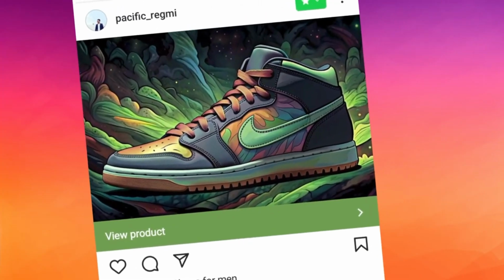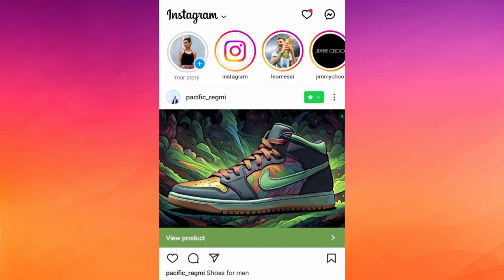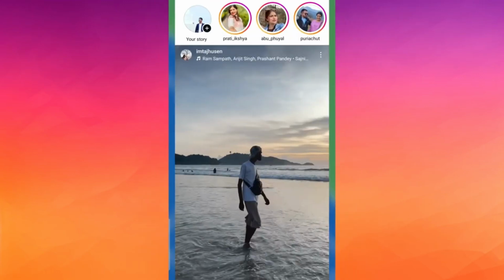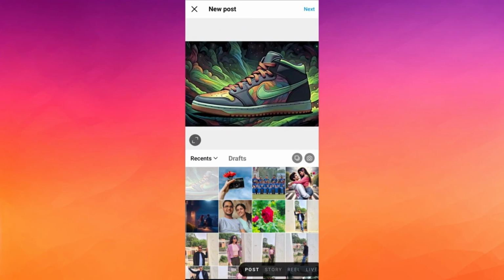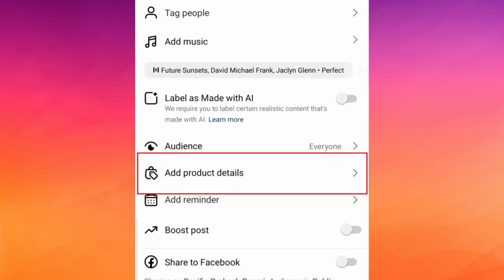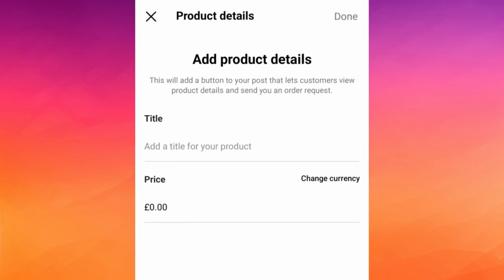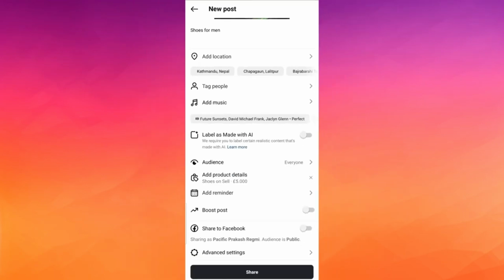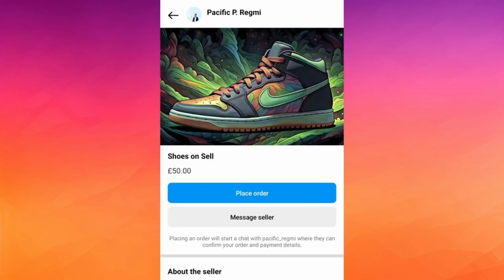How To Add View Product On Instagram Post | Add Product Details Instagram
In this quick tutorial, I’ll show you how to add a "View Product" tag to your Instagram posts, making it easy for your followers to discover and purchase your products directly from your photos.

Adding product details enhances visibility and can help drive sales on Instagram. Follow these simple steps to get started!

🔶 STEPS TO ADD A "VIEW PRODUCT" TAG:

Create a new post by tapping the + icon.
Select the photo of the product you want to feature.
Edit your post by adding music or filters, then tap Next.
Write a captivating caption for your post.
Scroll down and tap on "Add Product Details."
Enter the product name and price.
Tap the Done button.
Finally, tap Share to post your photo with the "View Product" button.
Important Note: This feature may not be available to all users or in all regions. If you don’t see the option, switch your personal account to a business account and ensure your app is updated to the latest version.

Once your post is live, your followers can easily see the "View Product" tag and make purchases directly through your post. You’ll be notified of any orders that come in.

By following these steps, you can make shopping seamless for your audience and boost your product sales!

0:30 – Steps to Add "View Product" Tag
2:00 – Important Notes